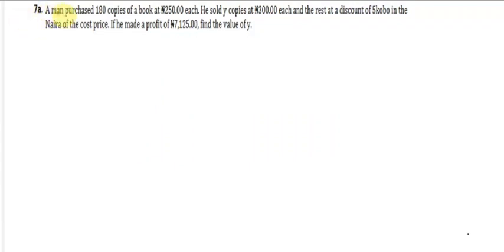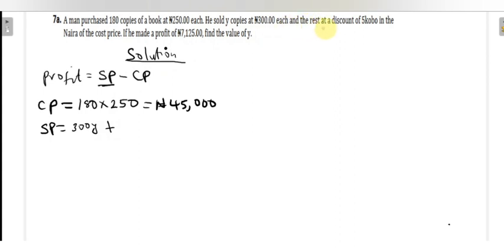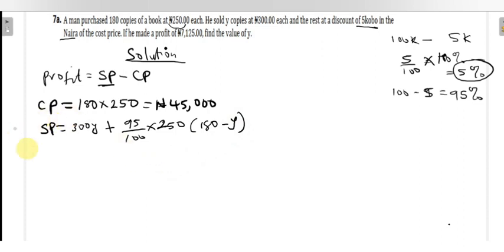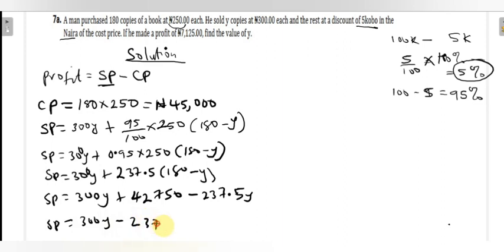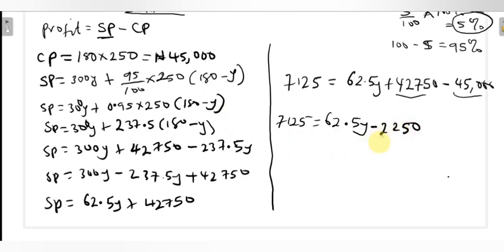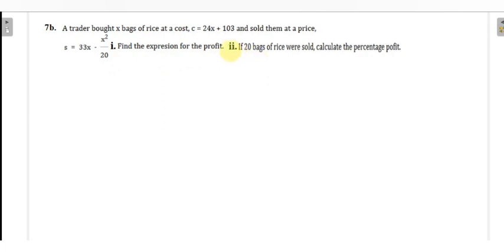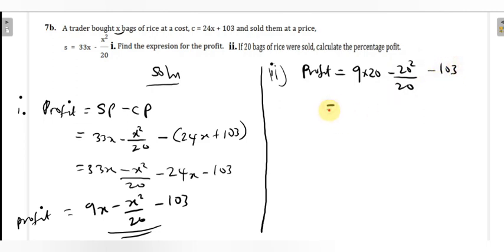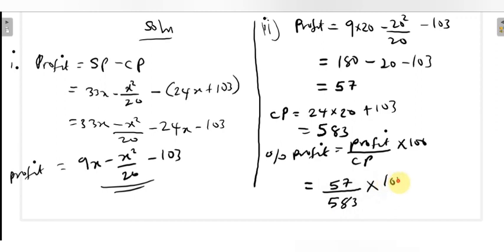WAEC MATHEMATICS PAST QUESTION 2022. Q7.